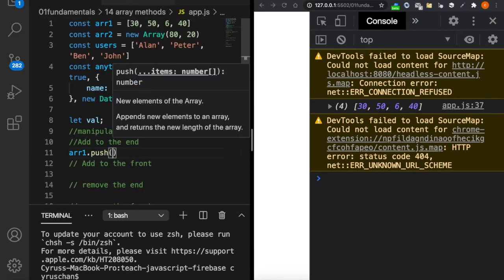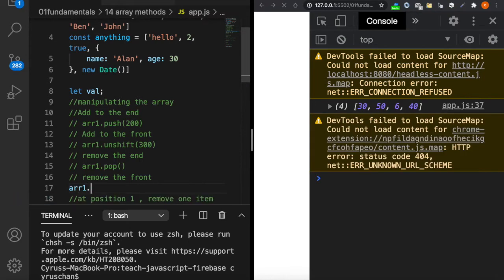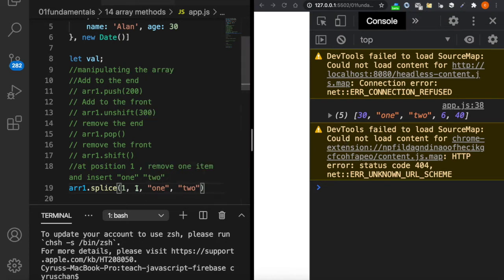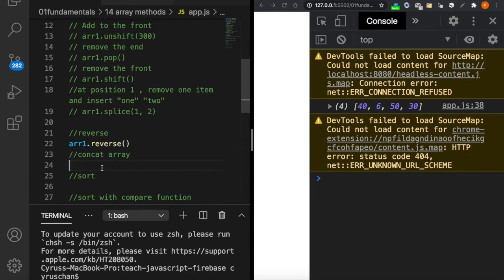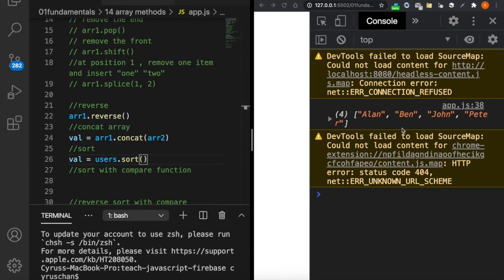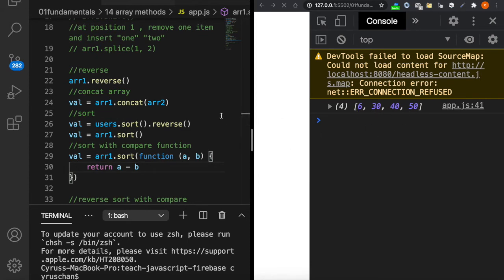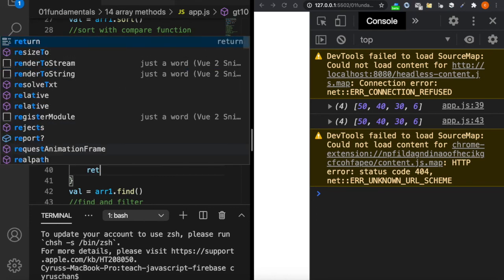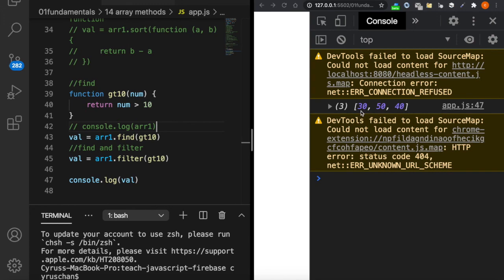Array methods in JavaScript es6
Many amazing JavaScript array methods available to us. In this video, we will learn some of the array methods

5 DAY PROMO - $9.99

30 DAY PROMO - $12.99

5 DAY PROMO - $9.99

30 DAY PROMO - $13.99

Macbook Pro

Camtasia